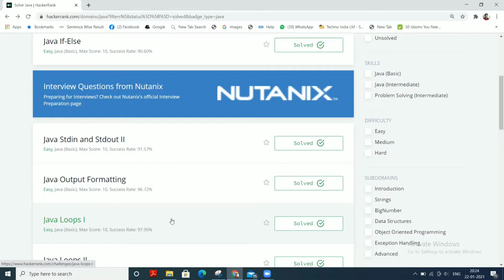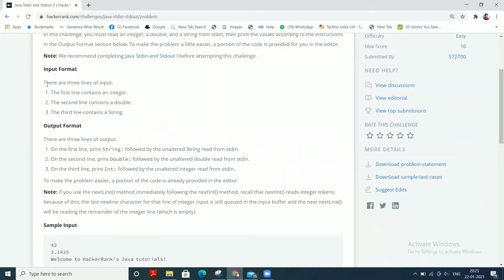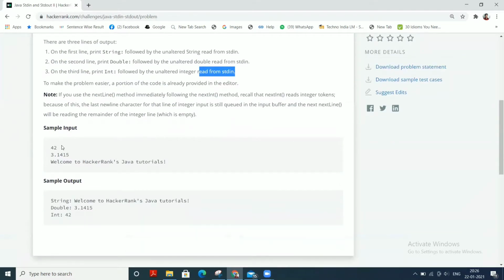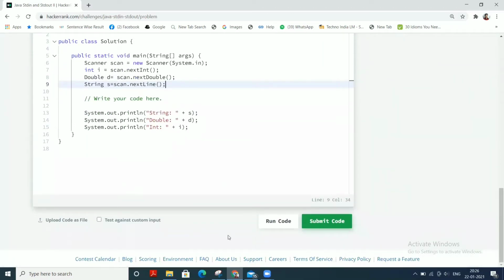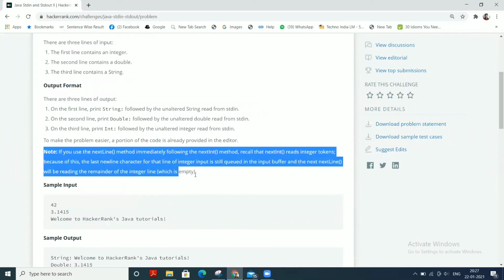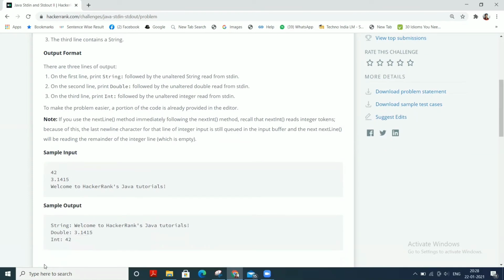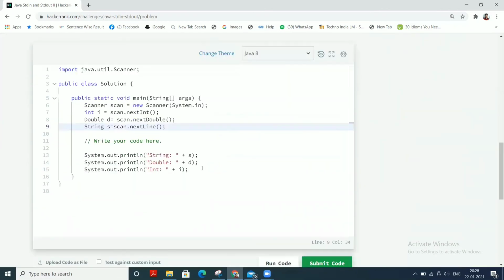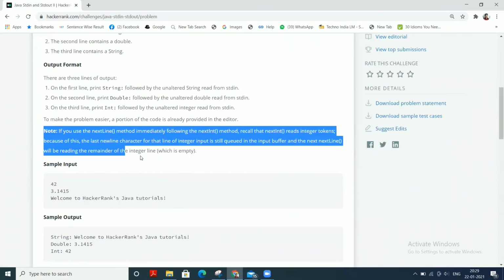4. Java Stdin and Stdout II •|| HackerRank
Through this video you will get crystal clear idea about standard input and output...
-By Koustav Ghosh.